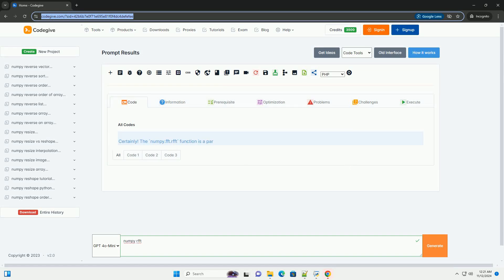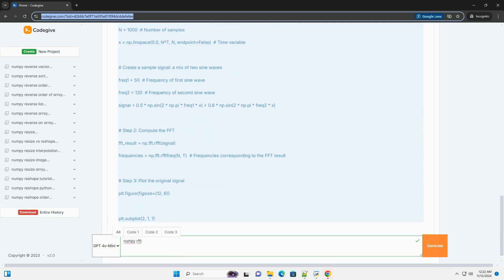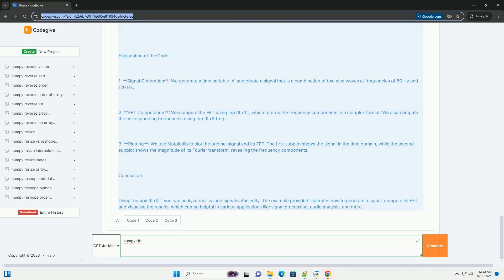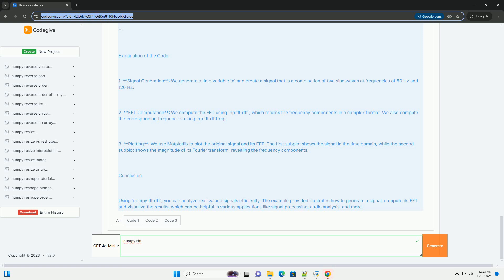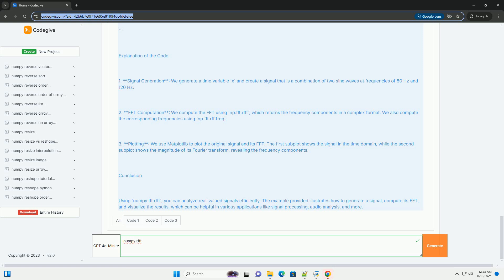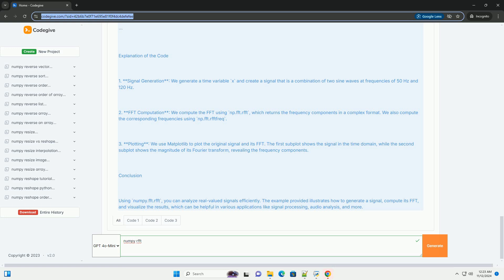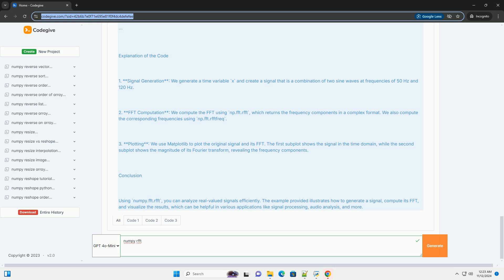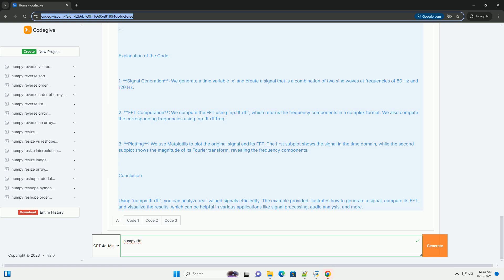numpy rfft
numpy's `rfft` function is a powerful tool for computing the discrete fourier transform (dft) of real-valued input data.

this method is particularly optimized for real input arrays, making it more efficient than the standard fft for such data types.

by leveraging the properties of symmetry in real-valued signals, `rfft` reduces computational complexity, resulting in faster execution times and lower memory usage.

the output of `rfft` is a complex array representing the frequency components of the input signal.

this allows users to analyze the frequency spectrum, enabling applications in various fields such as signal processing, audio analysis, and scientific research.

one of the significant advantages of using `rfft` is its ability to return only the non-redundant positive frequency components, which simplifies the analysis of real signals.

additionally, `rfft` seamlessly integrates with other numpy functionalities, providing a comprehensive environment for numerical computations.

for those working with time series data or performing spectral analysis, `rfft` is an essential function that streamlines workflows.

its versatility and efficiency make it a go-to choice for researchers and developers looking to perform frequency analysis without the overhead of complex data transformations.

in conclusion, numpy's `rfft` is a robust and efficient solution for transforming real-valued data into the frequency domain, making it indispensable for various analytical tasks in science and engineering.

utilizing `rfft` can significantly enhance performance when dealing with real signals, ensuring accurate and rapid frequency analysis.

numpy fft
numpy fft frequency
numpy fft example
numpy rfftfreq

numpy fft
numpy fft frequency
numpy fft example
numpy rfftfreq
numpy fftshift
numpy fftn
numpy fft2
numpy fftfreq
numpy rfft vs fft